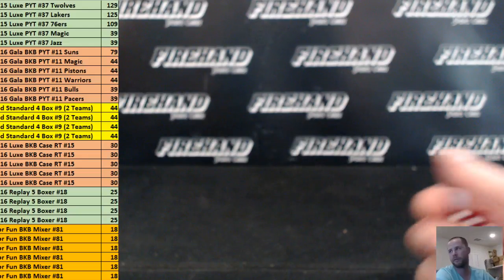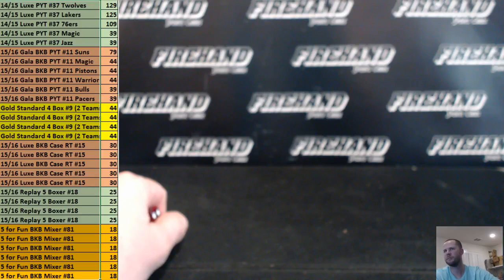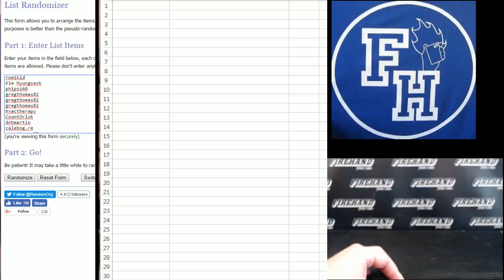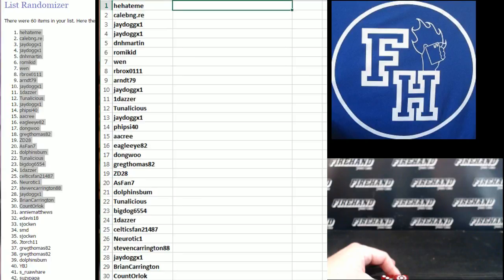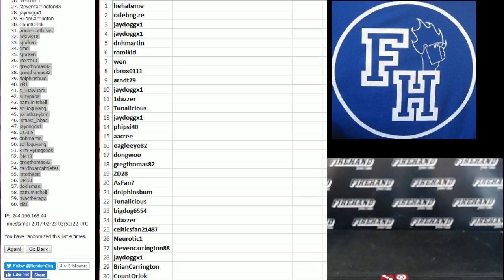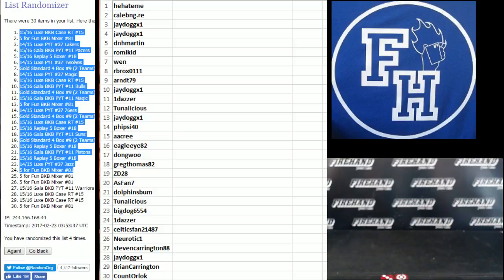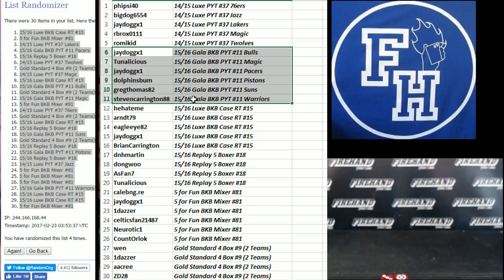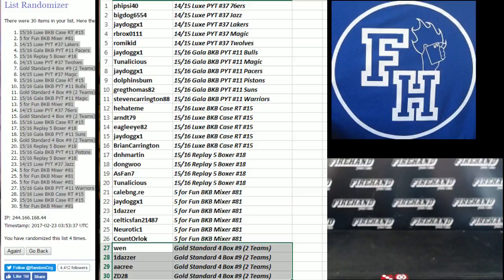Basketball Mega Filler #15 ~ 2/22/17